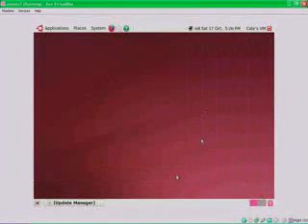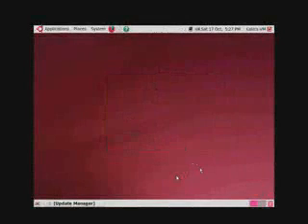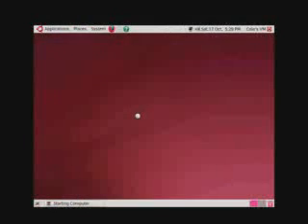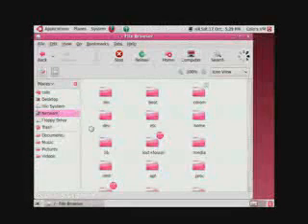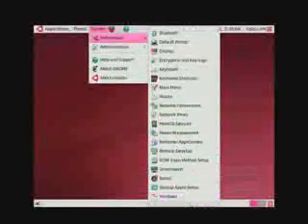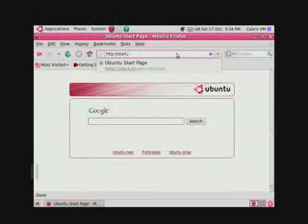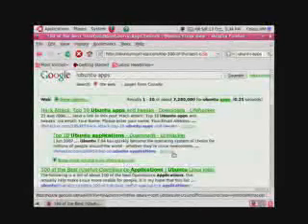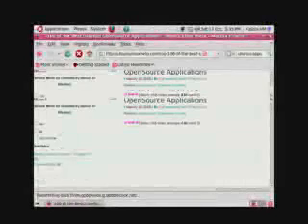Ubuntu tutorial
I'm sorry about the quilty and shuch but I'm using and old program to record with...and bad comments will be deleted and any questions will be anwsered to the best of my abllity. heres the link to download ubuntu .heres the link for sun vertial box